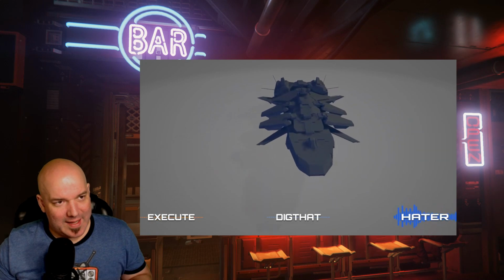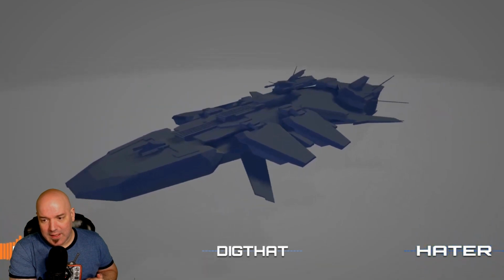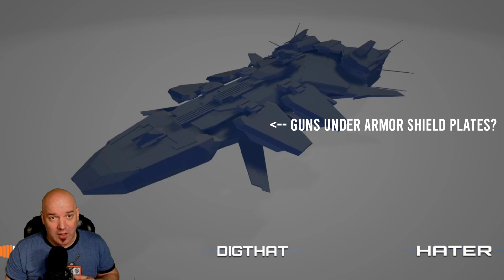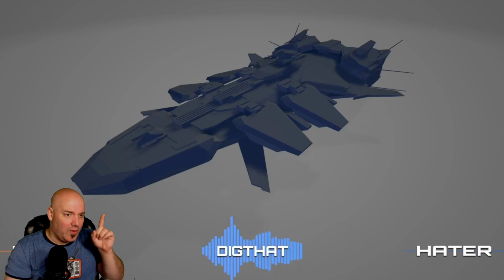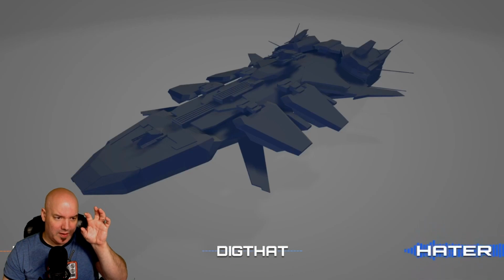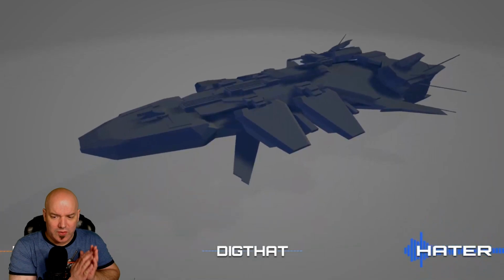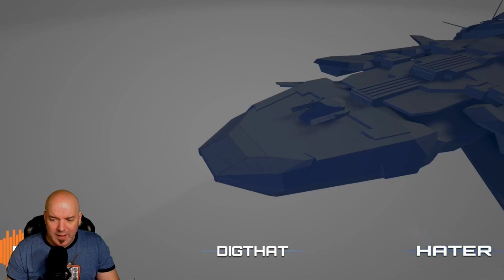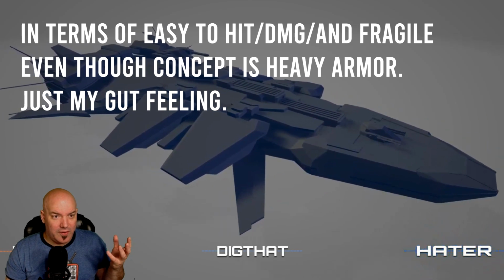Star Citizen LEAKS RSI ODIN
The RSI ODIN gets Leaked! I talk about the details that we know about this ship, the speculation of what it could be used for, and what I personally think about this ship. DG360 is supported by:

*All VIPs get exclusive access to The DG360 Podcast, Vlogs, Badges, & Members Only Posts*

Credits:
SC LEAKS Video: